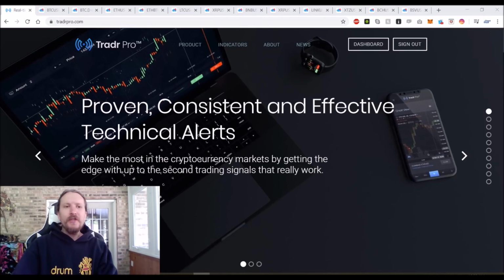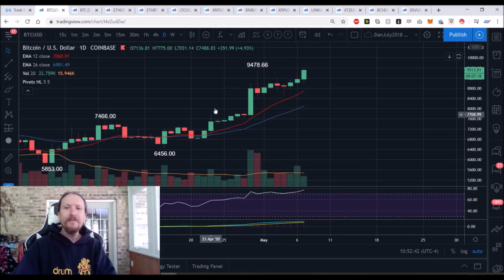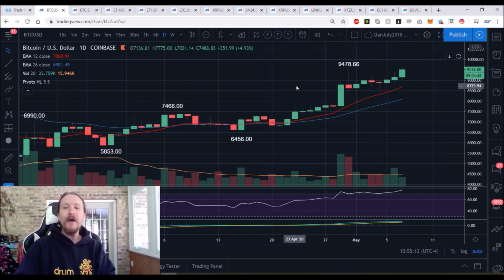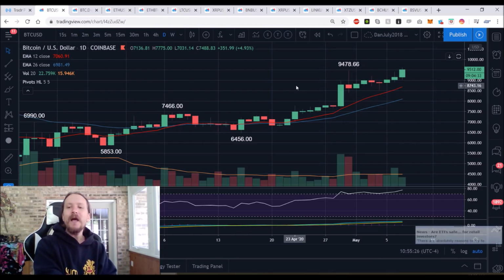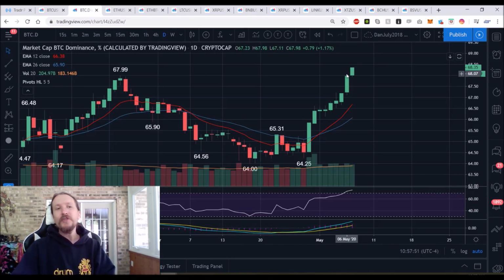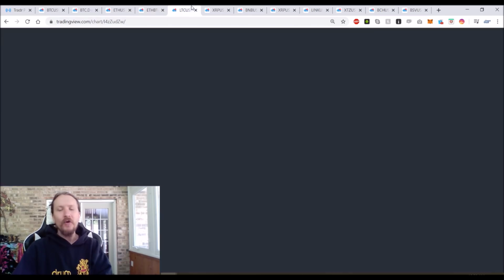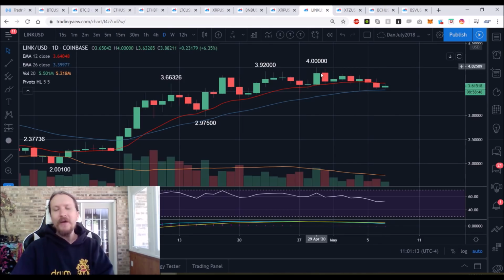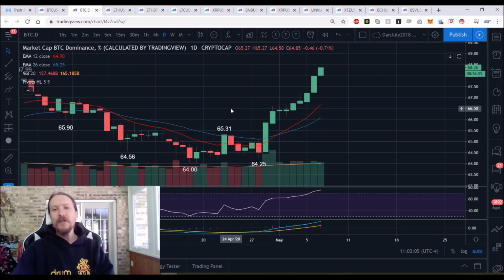Bitcoin Ethereum Litecoin + ALTS Technical Analysis Chart 5/7/2020 by ChartGuys.com